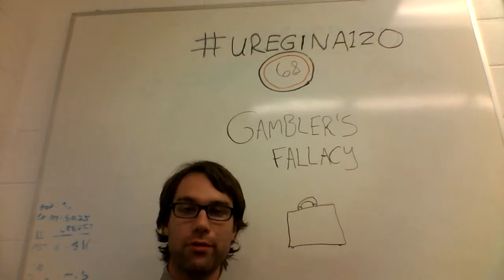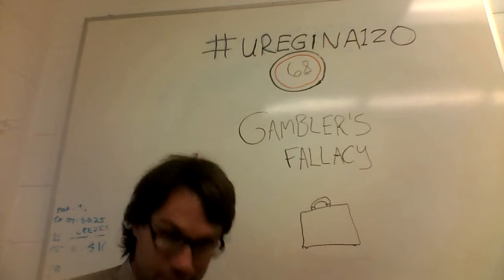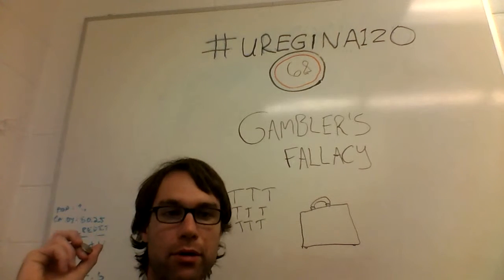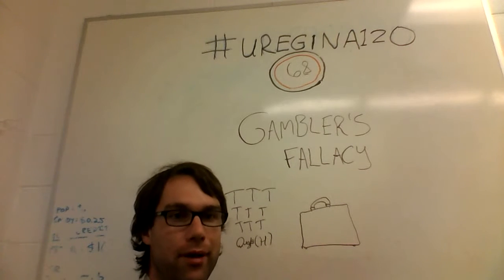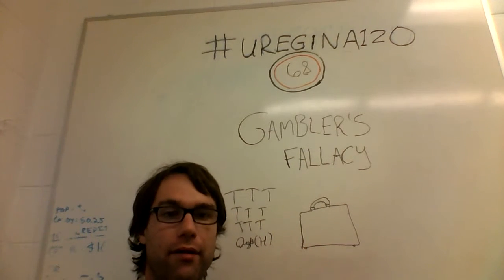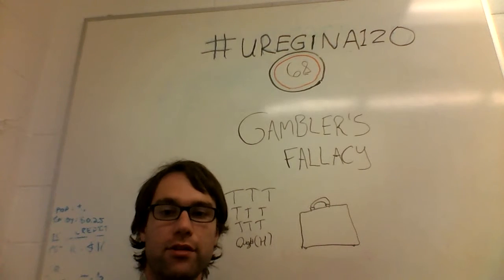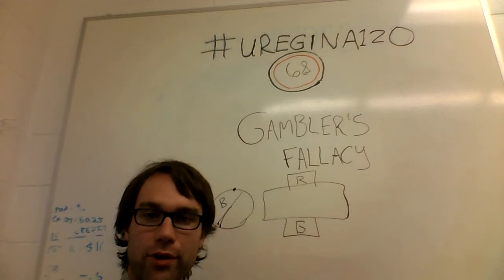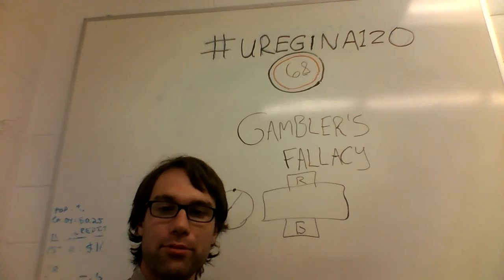uregina120 - #68 - Gambler's Fallacy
The House Always Wins.

bitcoin : 1DfVCdrmUd3kuUMMayHvd6AEMtP6ZNNwvo